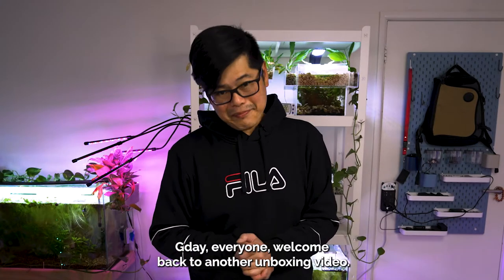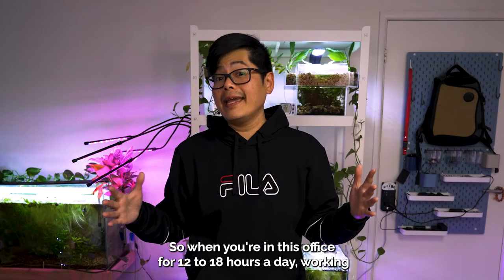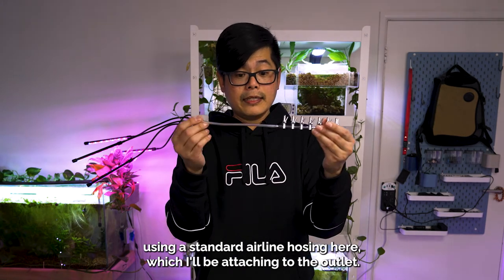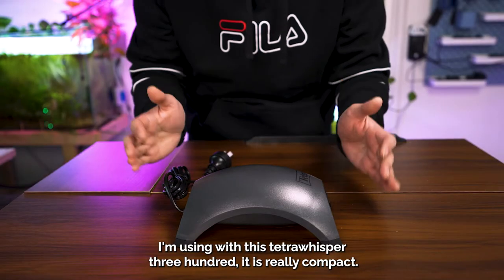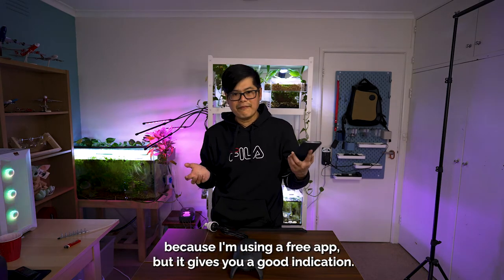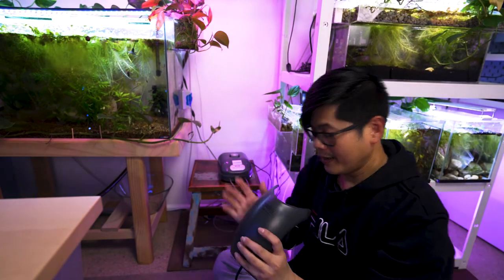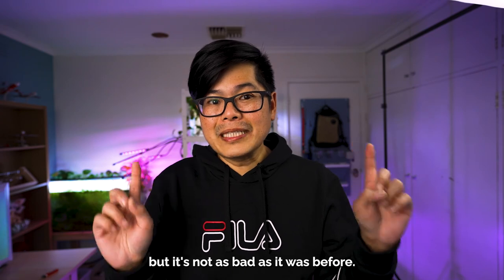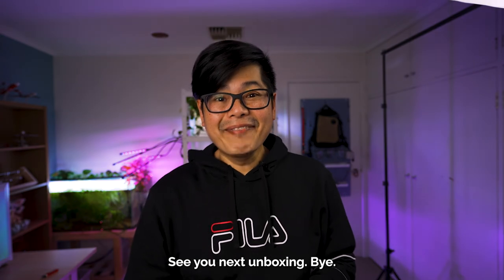Unboxing Tetra Whisper 300 Air Pump for Aquariums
Today's unboxing is the Tetra Whisper 300 air pump.

Is it really 'whisper' quiet? Or is it all a marketing ploy?

Will it aerate more than one tank?

One of the biggest issues with my current cheap ebay four outlet air pump is that it is not quiet. Whilst it's not loud, it creates a constant hum and uncomfortable background sound. However, being four outlets and having variable air flow capabilities makes it a really powerful air pump.

The Tetra Whisper 300 is true to its word. It truly IS WHISPER QUIET! Sorry for shouting that, but it is not just marketing. It is true.

I bought this from Amazon for $49. For that price, I should have bought two!

Tetra, if you want to send me air pumps to test, I'd happily accept!

Chapters:
0:00 Introduction
0:45 What air pump I'm currently using
2:47 Unboxing
4:36 Plug it in!
6:14 Conclusion

Based in Melbourne, Australia, I watch too much TV, eat and drink too much to be a productive member of society. I have an insatiable craving to taste, smell and enjoy everything life has in store for me.

I have been bitten by the wanderlust bug and find nothing more thrilling than packing my bag and jumping on a plane to any far flung destination.

Let us know how we can improve so we can continue producing engaging content.

please also follow my personal account on Instagram: @timeatsandtravels

OR

my Gogglebox Australia insta @timandleanne